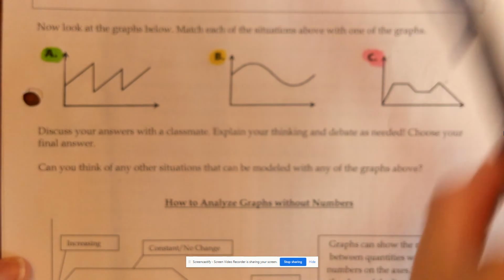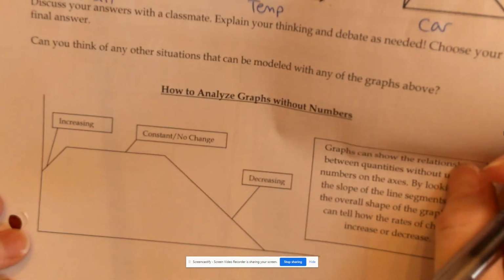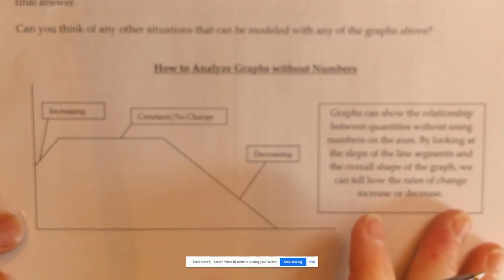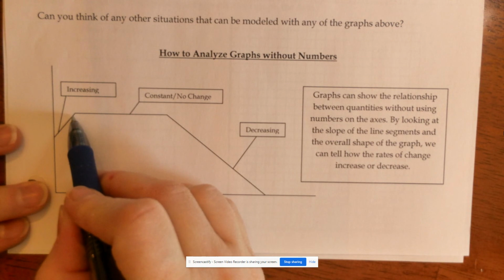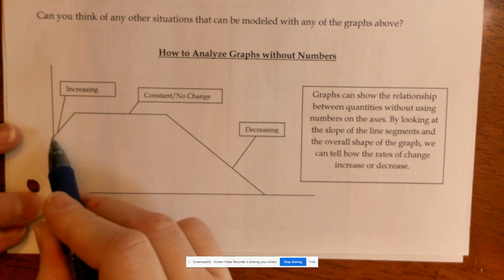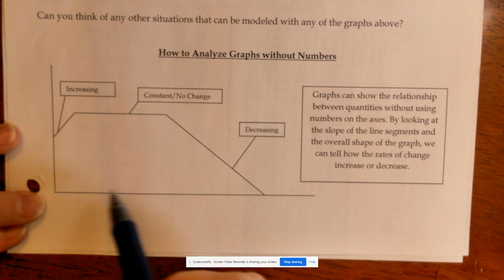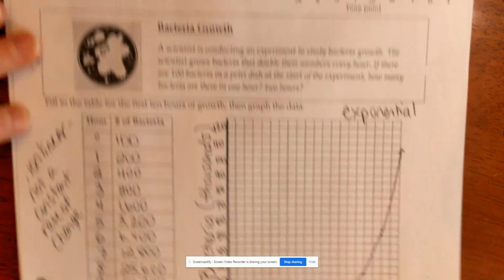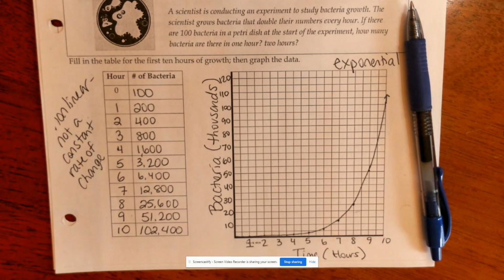5.9 - MSM3 - Interpreting Graphs